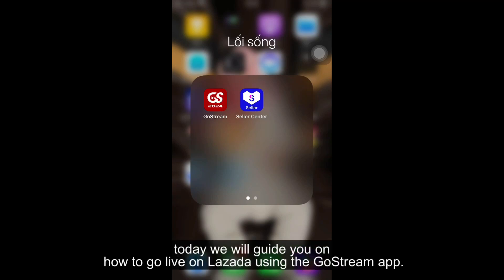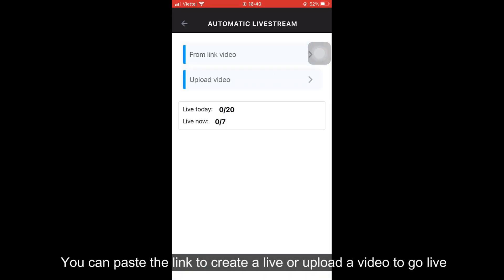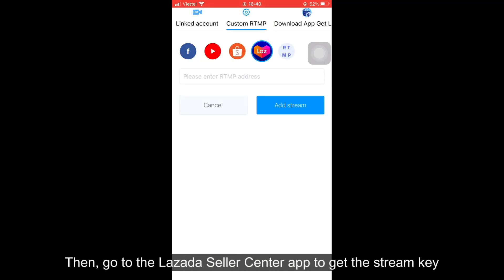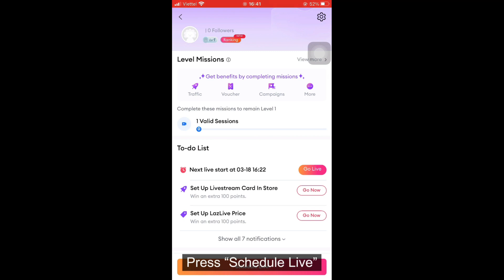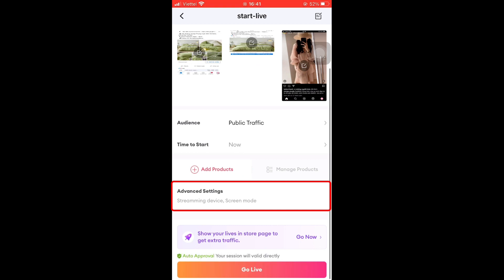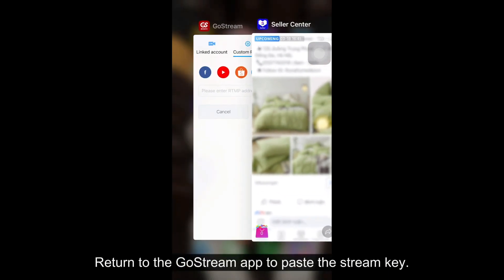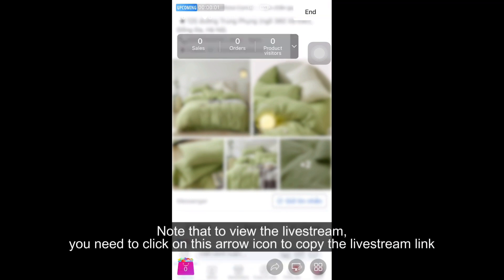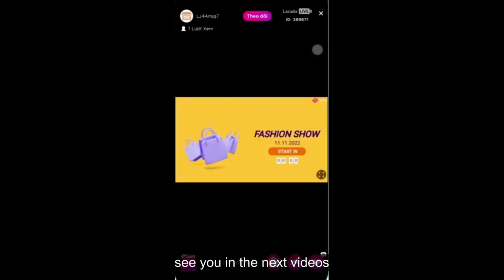[Gostream] How To Live Stream Pre-recorded Video On Lazada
📌 Xem thêm video:
Hướng dẫn livestream trên GoStream - Sử dụng tính năng xếp hạng thành viên trong nhóm
✅ Live Stream từ video có sẵn
✅ Live bình chọn trực tuyến
✅ Live game đuổi hình bắt chữ
✅ Live từ camera điện thoại hoặc webcam máy tính
✅ Live từ nhiều nguồn video khách nhau
✅ Live nối nhiều video lại
✅ Live từ nhiều tài khoản facebook
✅ Live đăng lên nhiều nơi
✅ Live ẩn comment có chứa số điện thoại
✅ Gửi tin nhắn cho hàng loạt user của fanpage

● Video editor: Gostream
● Program: After Effects CS6
● Nguồn ảnh: Unkrown
● Tác giả ảnh (Author Pic) : Gostream
★ Theo dõi Gostream ✔:
© Bản quyền thuộc về Gostream và Gostream.co